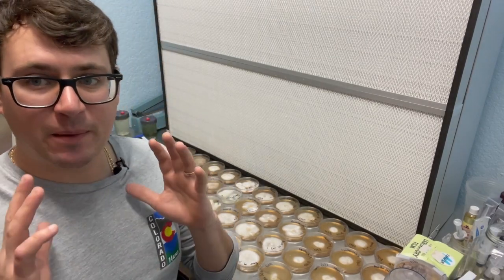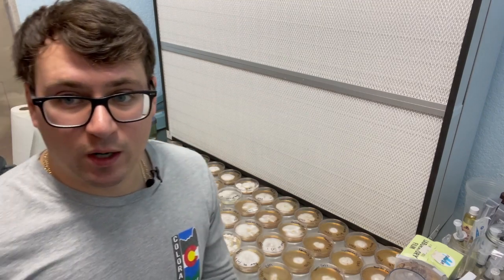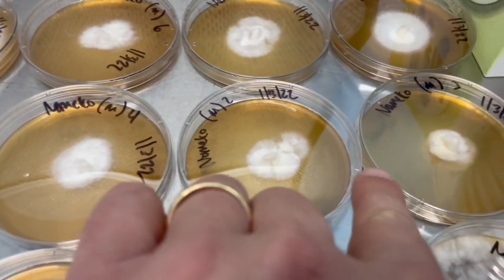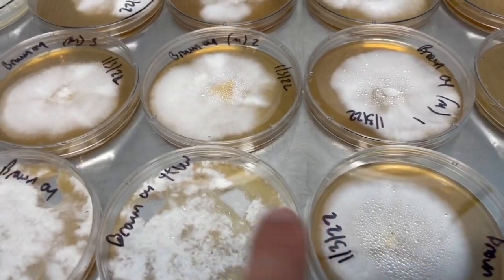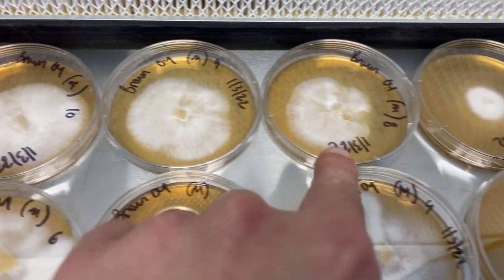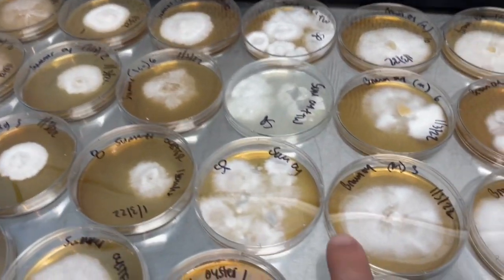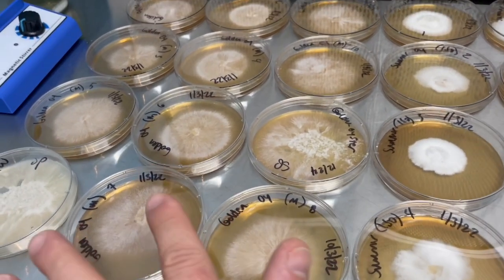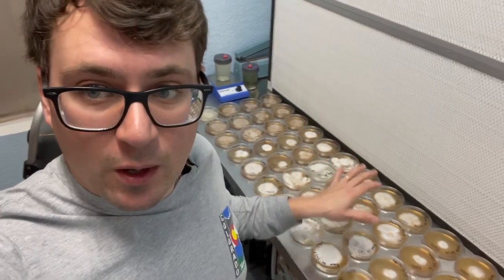Mycelium on agar - Selecting phenotypes and breeding project updates 2022 - Pheno hunting from spore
This is a three week update on our 2022 breeding project.  We have selected phenotypes of Nameko, Brown Oyster, Colorado Summer Oyster and Golden Oyster and will be describing their nature and the next steps for testing these genetics.  MUSHLOVE

ETSY shop

Gary's favorite lab gear and grow equipment